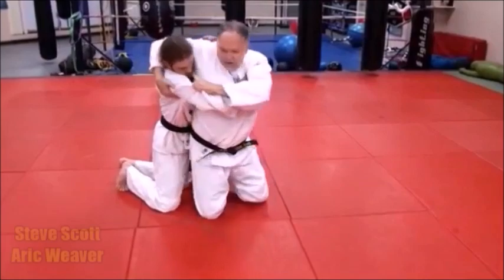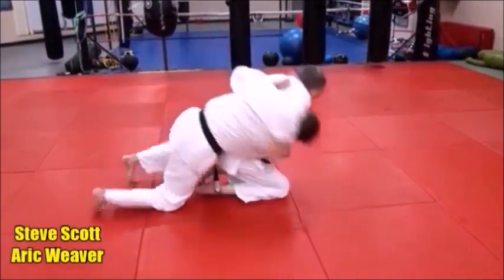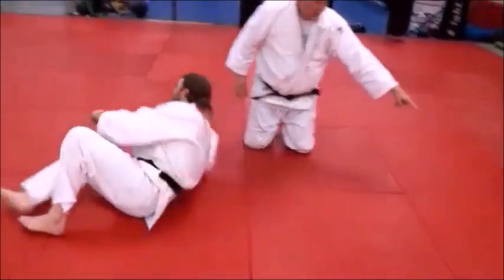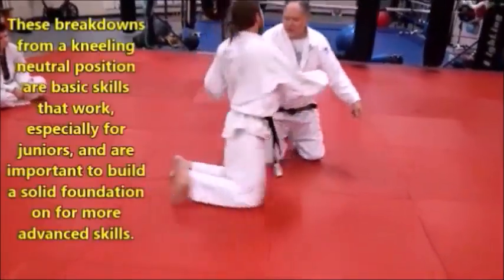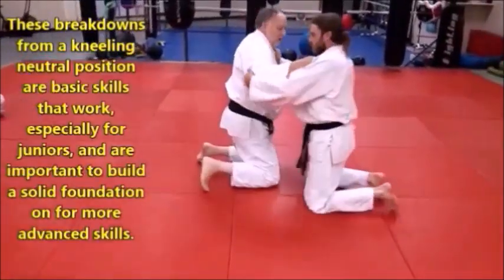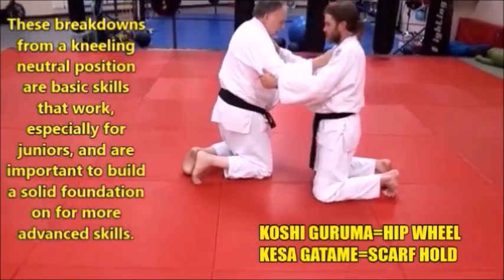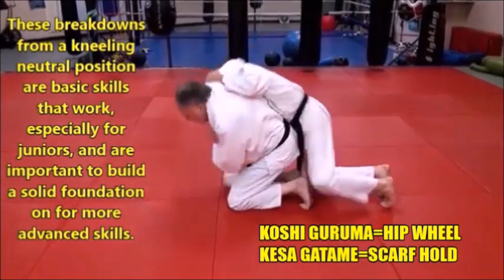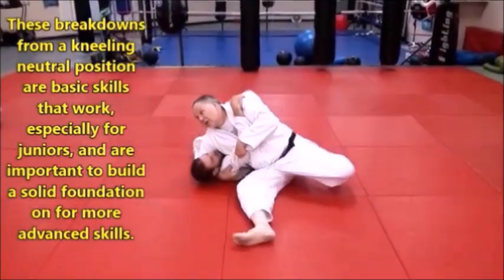BASIC BREAKDOWN SERIES 2 KOSHI GURUMA BREAKDOWN